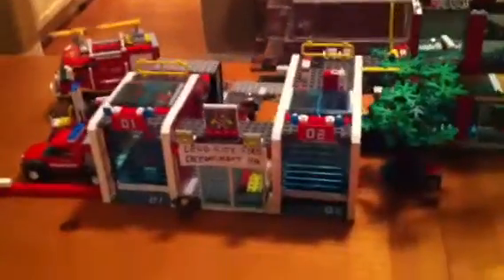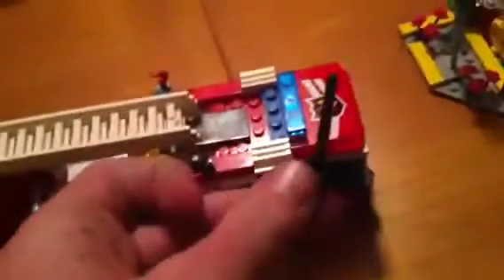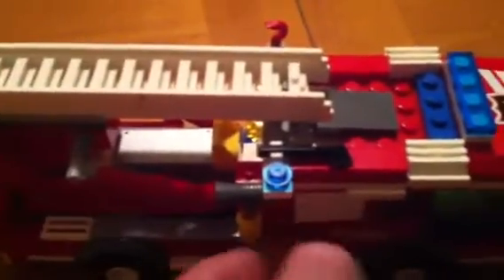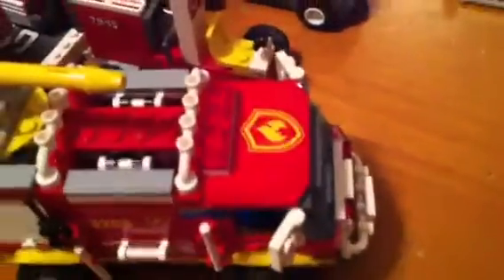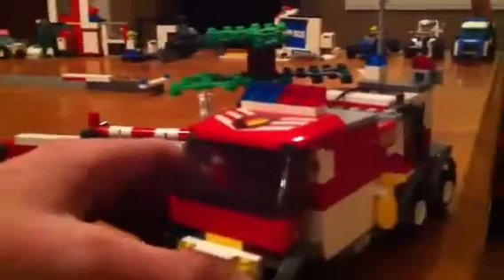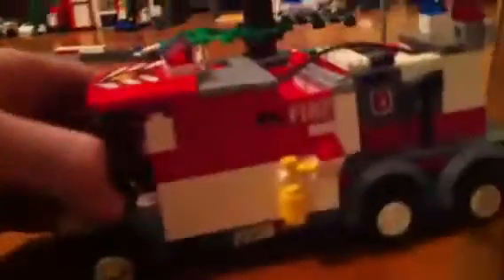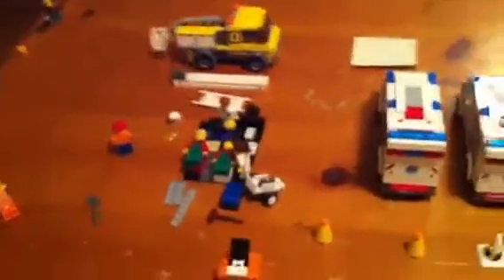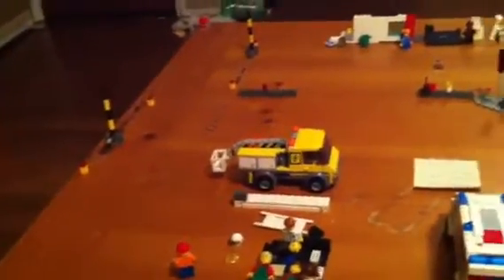My Lego city fire station/fire trucks